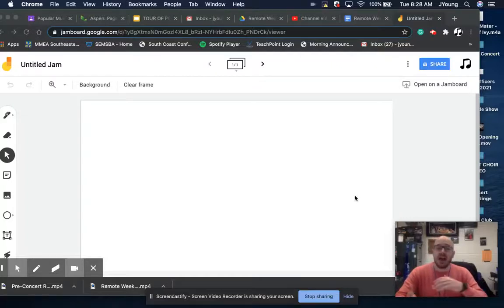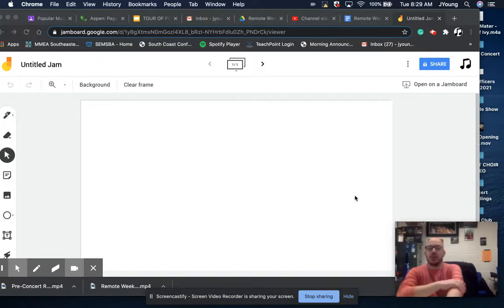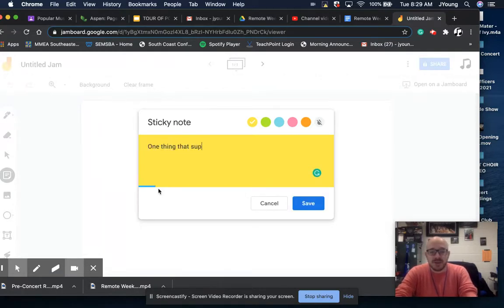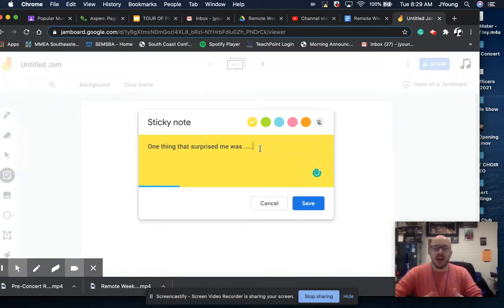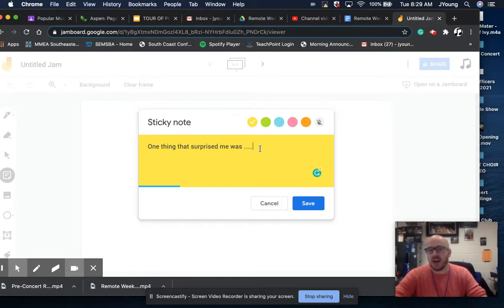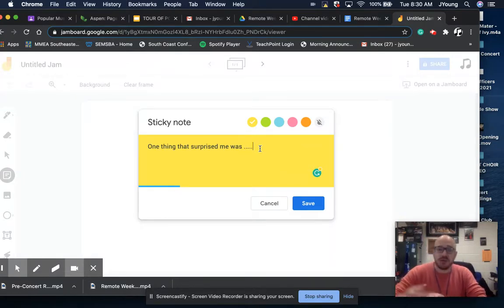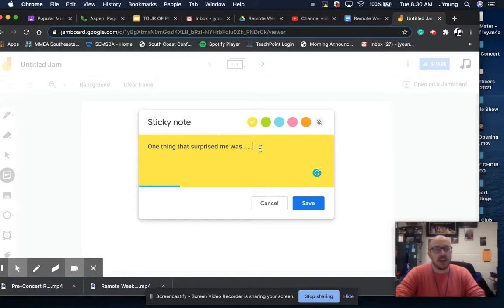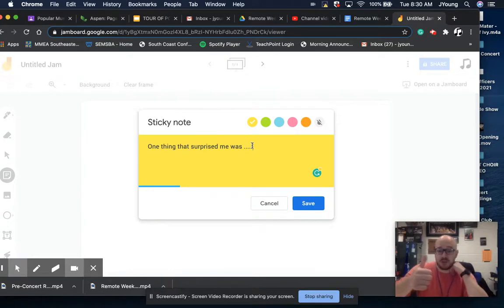Jamboard Intro for Jazz Night In America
Instruction video for how to use jamboard for our class assignment.